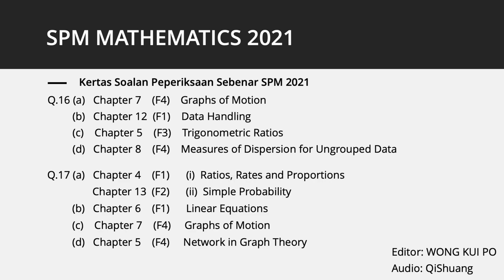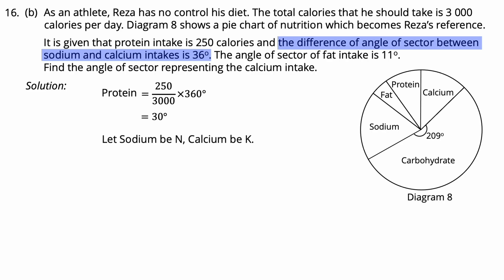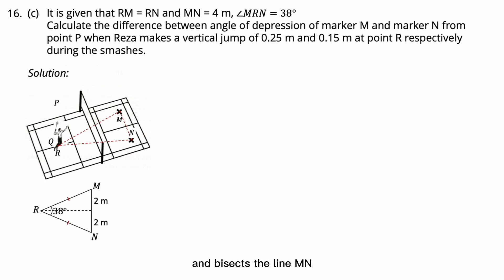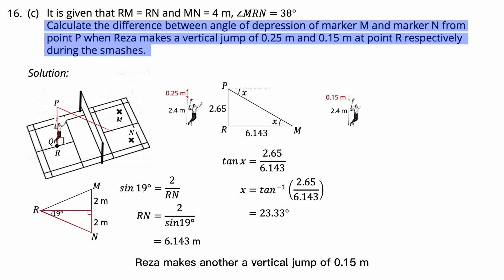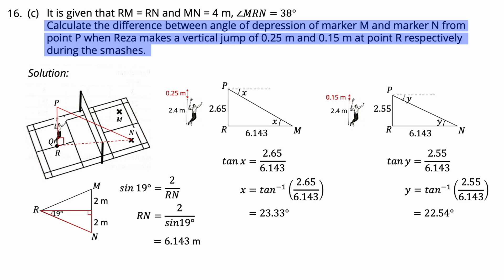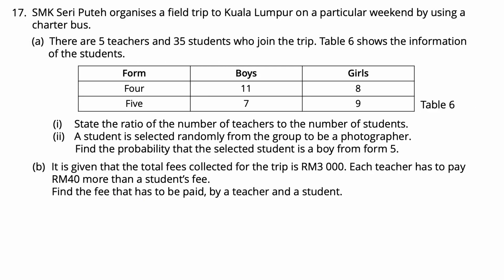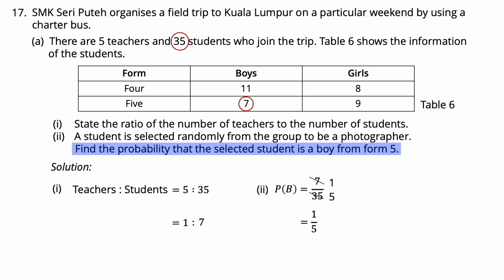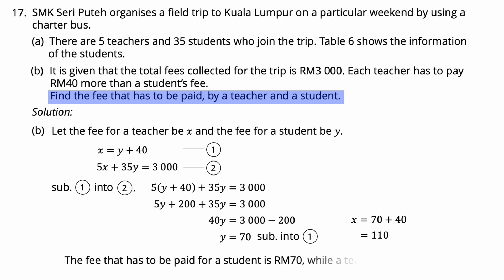SPM Mathematics 2021 (Q16 - Q17)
Q.16 (a)    Chapter 7    (F4)    Graphs of Motion
          (b)   Chapter 12  (F1)    Data Handling
          (d)   Chapter 8    (F4)    Measures of Dispersion for Ungrouped Data

Q.17 (a)   Chapter 4    (F1)      (i)  Ratios, Rates and Proportions
                 Chapter 13  (F2)      (ii)  Simple Probability
         (b)   Chapter 6    (F1)      Linear Equations
         (d)   Chapter 5    (F4)      Network in Graph Theory